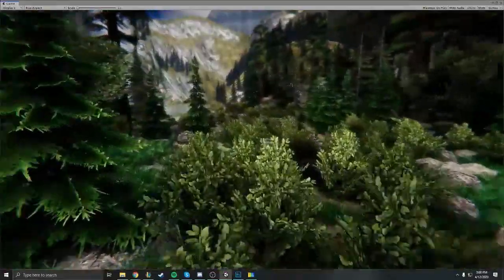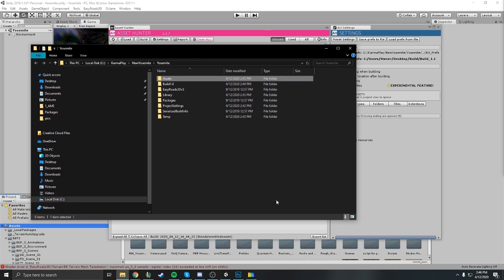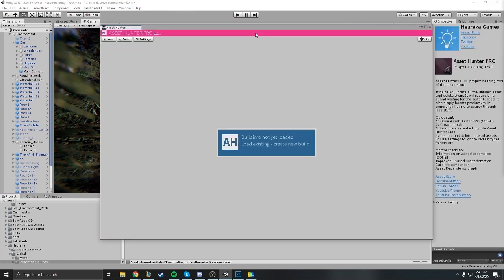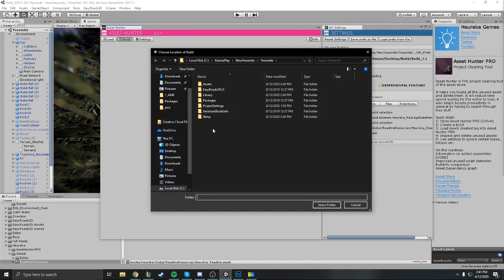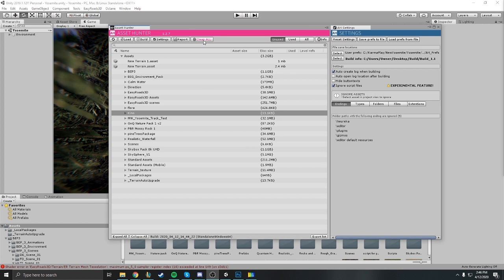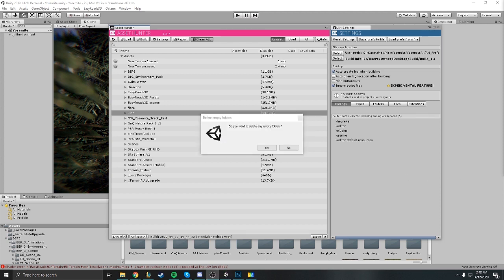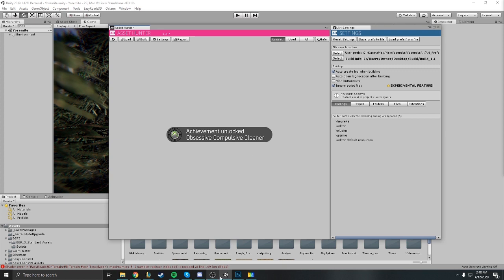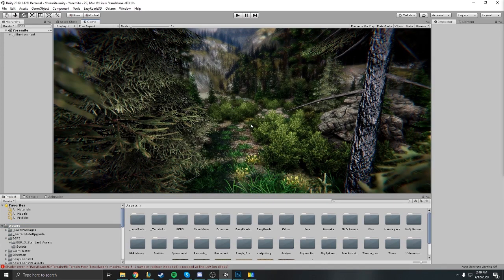Unity 3D Project Cleaner | How To Remove Unused Assets Tutorial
In this Unity 3D tutorial we show you how to remove unused assets using Asset Hunter Pro. Asset Hunter Pro allows you to clean your unity project by finding unused assets and deleting them. This is prefect for large and small Unity 3D projects that need project cleaning and optimization. This will help you save on disk Space.